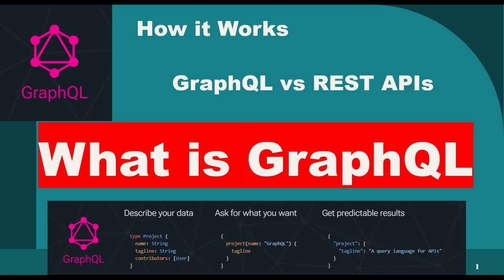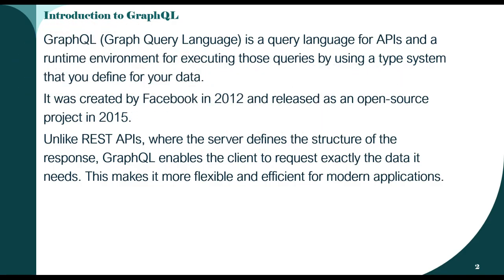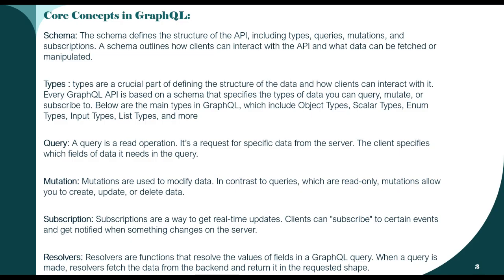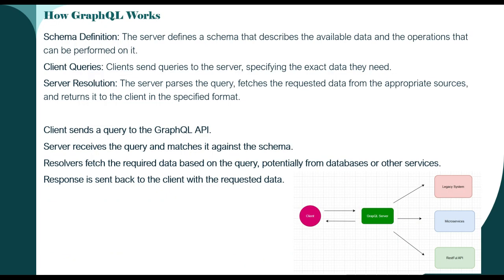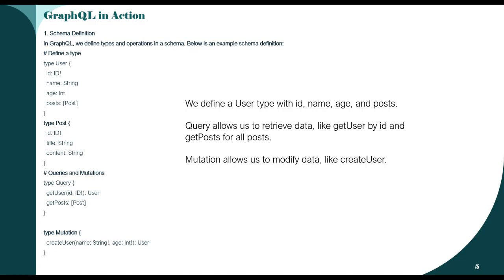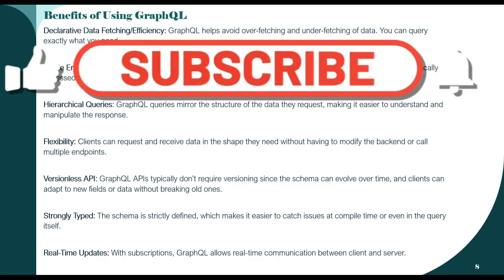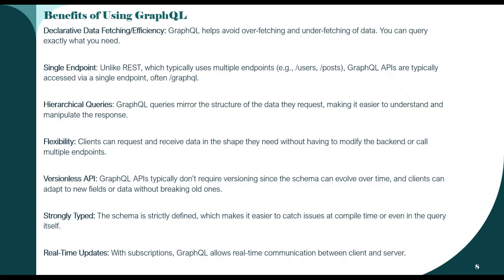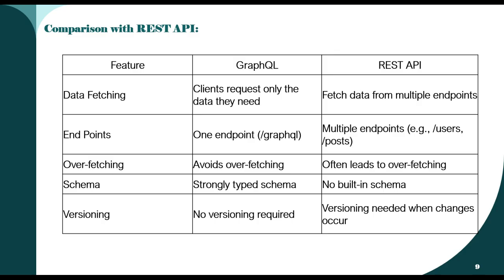What is GraphQL | How It Works | GraphQL vs REST API | Which is Better for APIs | GraphQL Tutorial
what is graphql used for?
what is graphql api
what is graphql schema
what is graphql in react
what is graphql in java
what is graphql and how it works
what is graphql mutations
what is graphql in flutter
how do graphql mutations work
how to write graphql mutations
how to send graphql mutation in postman
how to use graphql mutation
how to test graphql mutations
how to debug graphql mutation
how to call mutation graphql playground
how to filter in graphql
benefits of graphql
is graphql in demand
is graphql worth it
is graphql frontend or backend
is graphql a protocol
is graphql a database
is graphql better than rest
is graphql dead
is graphql faster thab rest
is graphql open source
is graphql rest api
is graphql a programming language
how to use graphql

how does graphql work

how to query graphql

how to install graphql

how to get graphql schema

how to test graphql

how graphql works

how to comment in graphql

how to get all fields in graphql

What is GraphQL and why is it used?

What is GraphQL vs REST API?

Is GraphQL backend or frontend?

Introduction to GraphQL
What is GraphQL
GraphQL Explained in 100 Seconds
GraphQL Crash Course #1 - What is GraphQL?

Learn GraphQL in 7 Minutes For Beginners

What Is GraphQL? REST vs. GraphQL

Introduction to GraphQL: What Is It & Why Use It?

What Is GraphQL? | GraphQL Course For Beginners Ep. 1

GraphQL vs REST: Which is Better for APIs?

graphql crash course

learn graphql in 40 minutes

graphql in 5 minutes

byte byte go graphql

what is GraphQL? is it new paradigm to shift from REST

What is GraphQL and How is it Different from Rest API ?

GraphQL vs REST - What is GraphQL and Why You Should ...

What is GraphQL and How Does it Differ from REST | Software ...

What is Graphql and handle it in postman

What is GraphQL (and why you should care)?

GraphQL vs REST: what you need to know

Building a GraphQL Server [Part 1] - What Is GraphQL?

What is GraphQL? Graph Architecture

What is GraphQL? Practical Example and My New Course

What is GraphQL? a very simple explanation
GraphQL Tutorial #4 - Is GraphQL a database technology

What the Hell is GraphQL #01

GraphQL 101: Learn to Build with GraphQL APIs

GraphQL | A query language for your API

how graphql works

Introduction to GraphQL